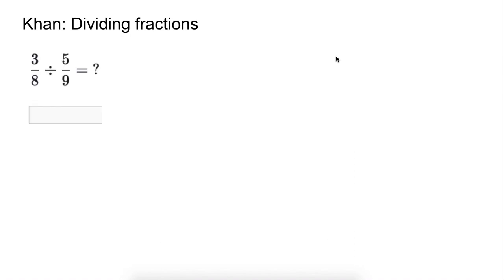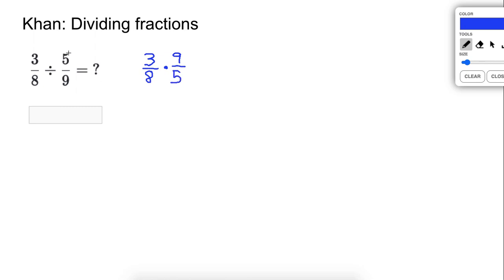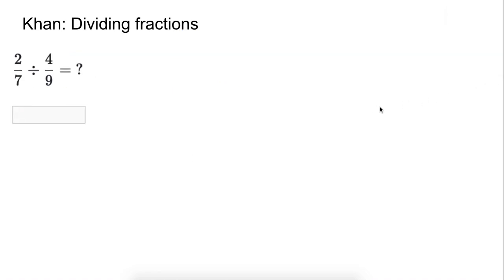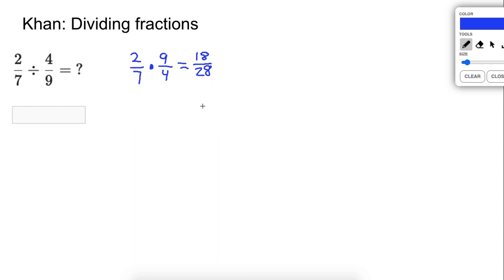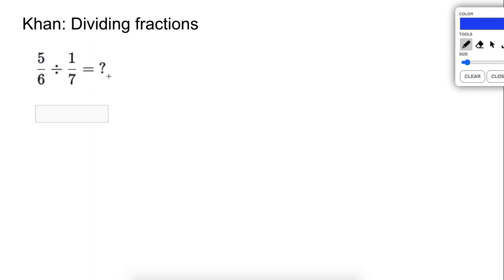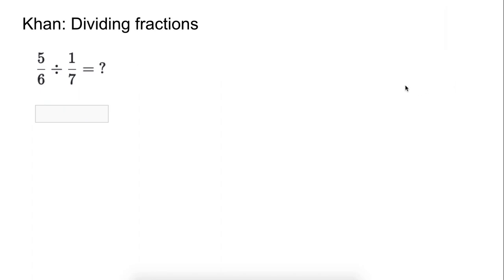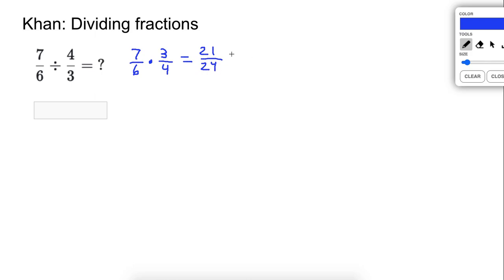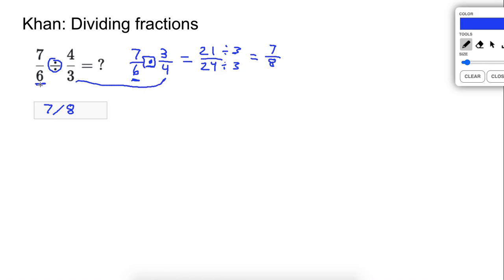Khan Dividing fractions